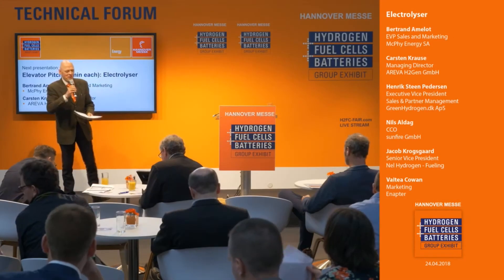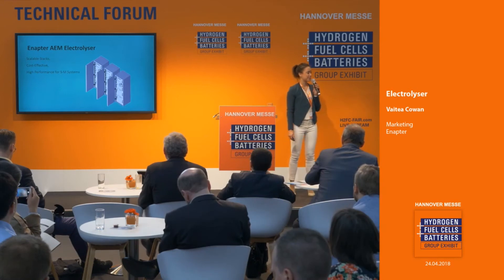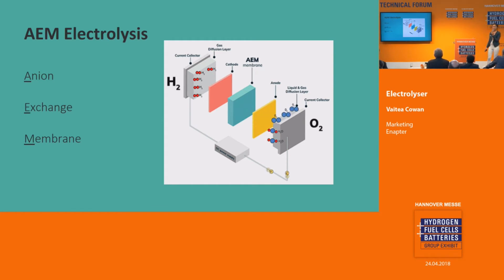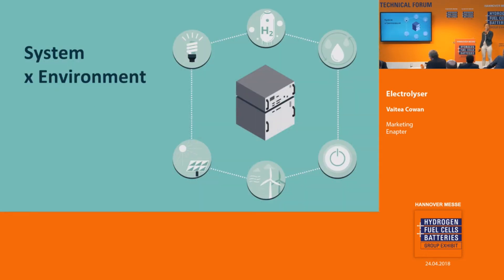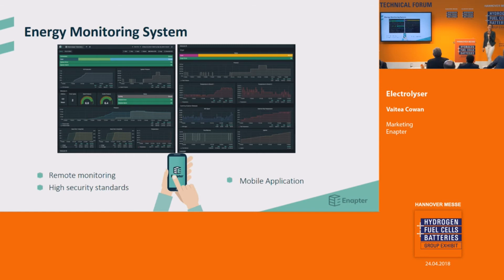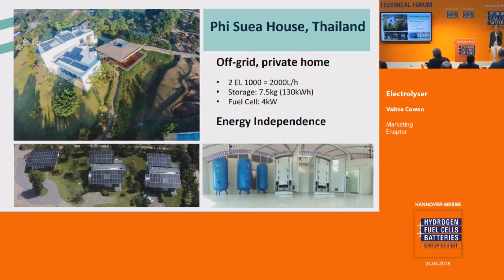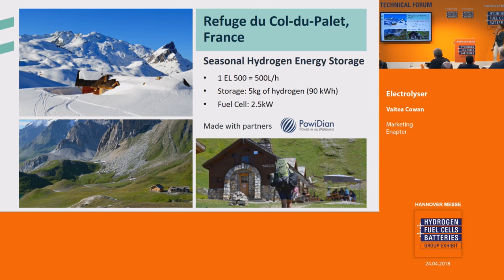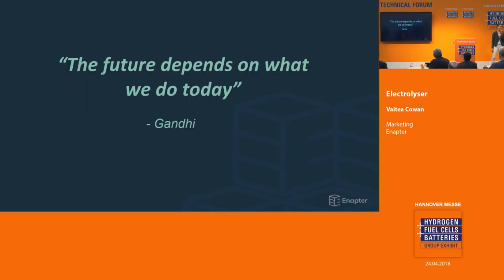Elevator Pitch, Enapter AEM Electrolyser at H2FC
Enapter makes the most cost-effective Electrolyser for Hydrogen production of up to 10 cubic meters.
Vaitea, Head of Marketing / Communication, introduces the Anion Exchange Membrane (AEM) technology, energy monitoring system, case studies and vision.
Full Elevator Pitch Electrolyser session and Q&A can be found . Q&A starts from 41:30 to 1:21:00.